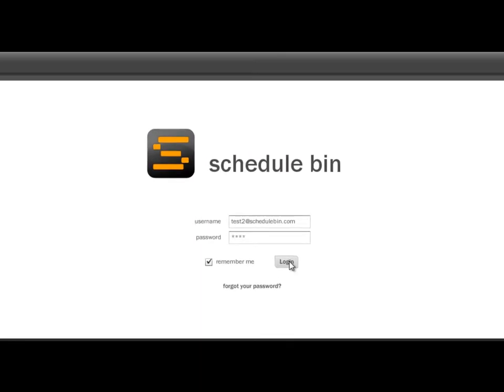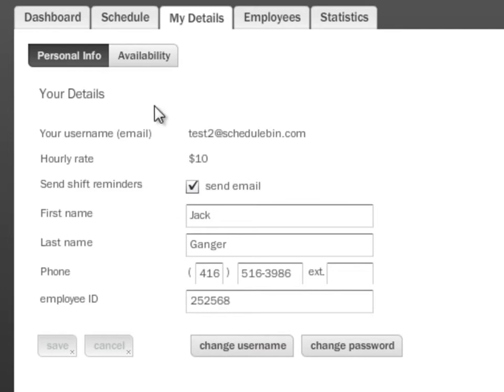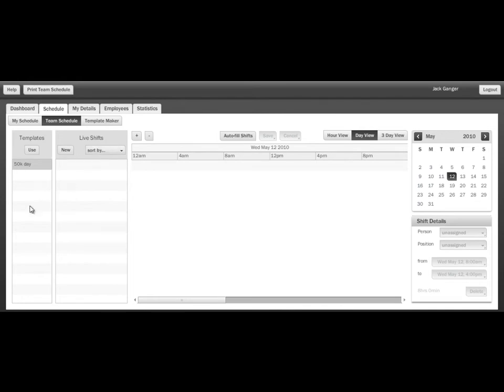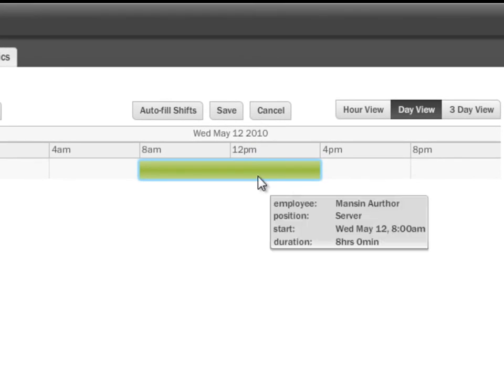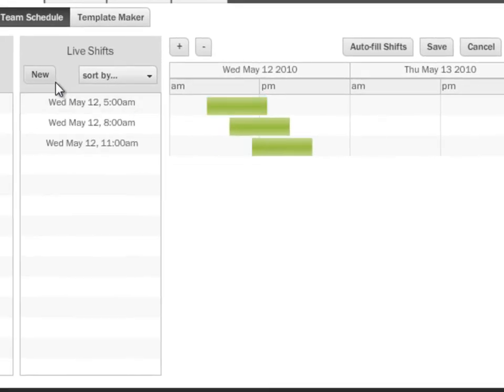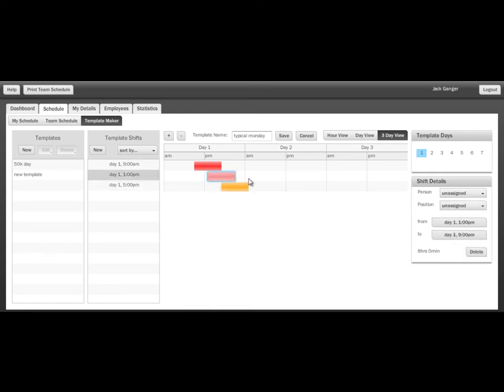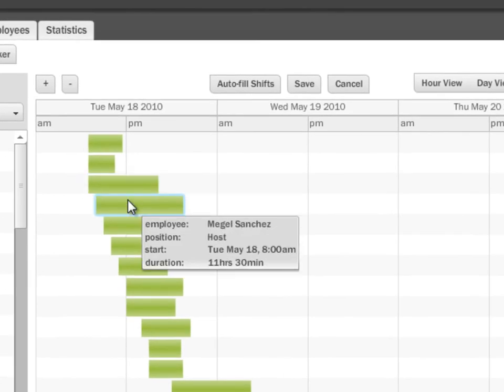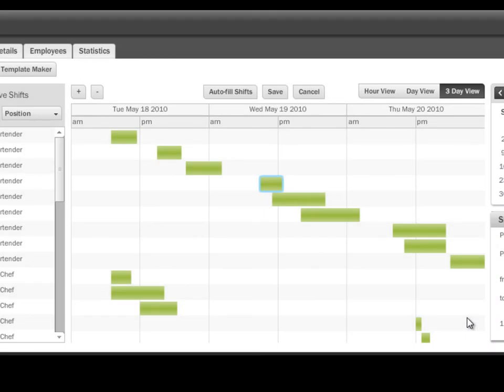Managers WT.mp4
A walk through of some of the features available to managers and administrators in Schedule Bin. In particular, how to schedule employees.